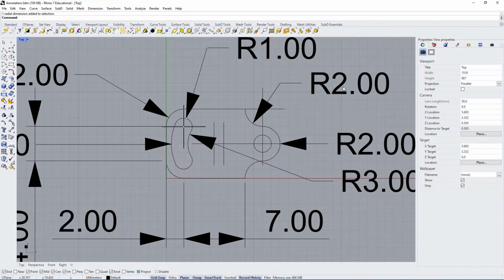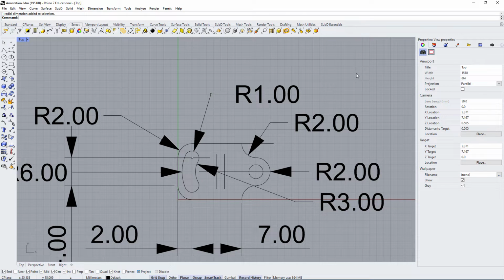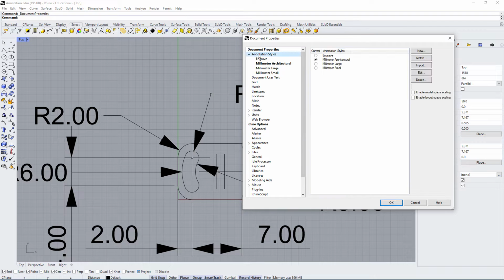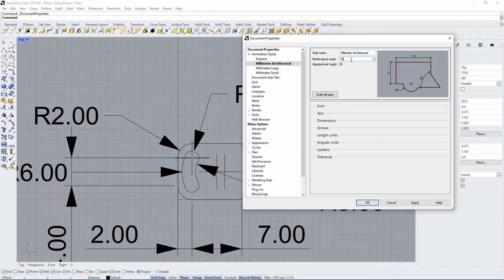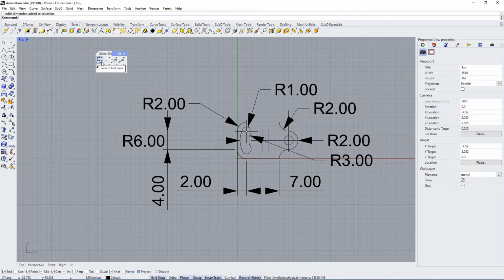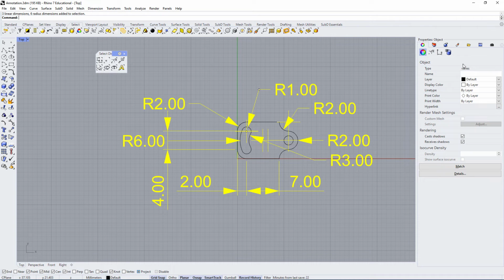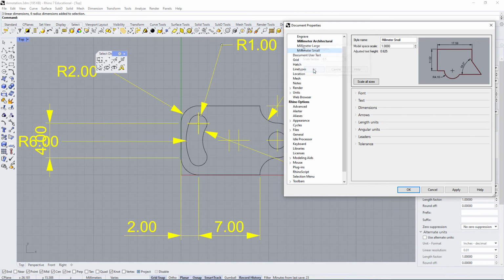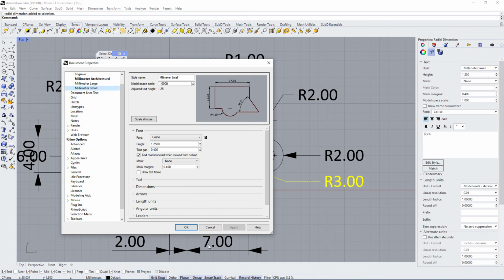How to modify Rhino annotation size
Rhino demo on how to change annotation size.